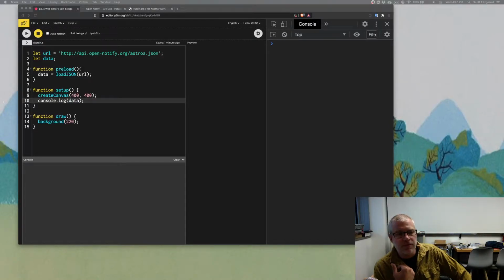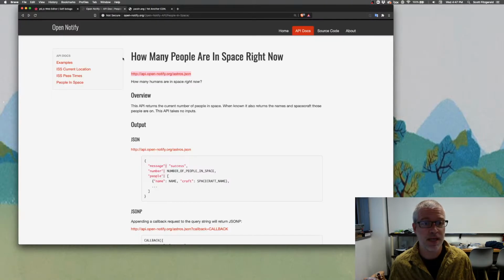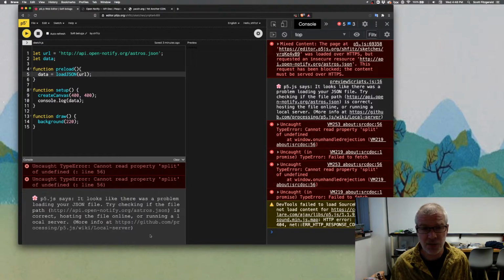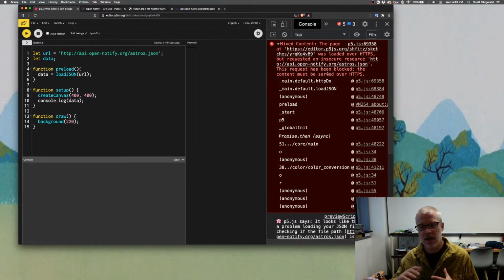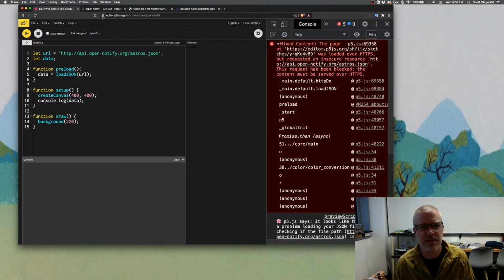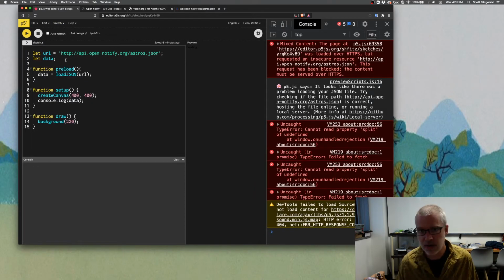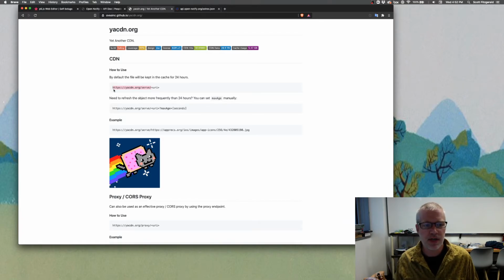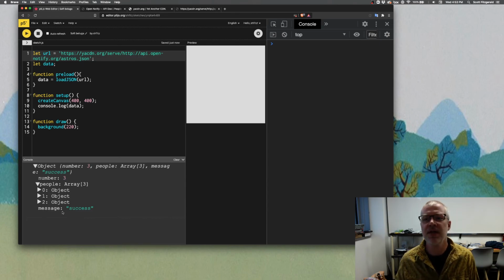HTTP HTTPS and Cross Origin nastiness